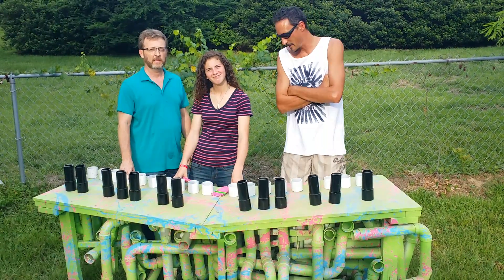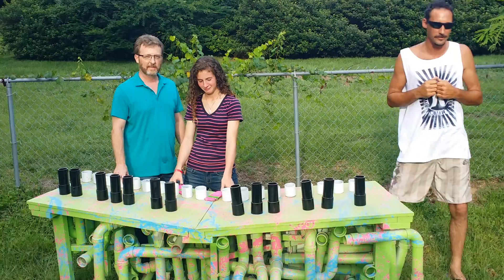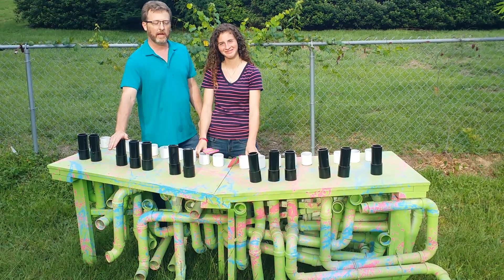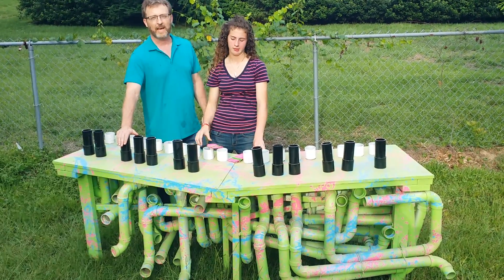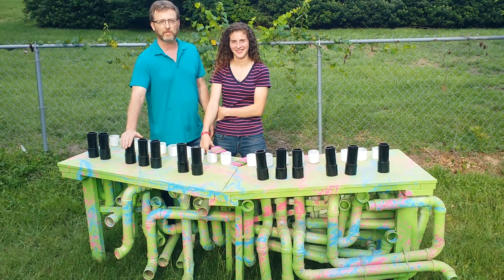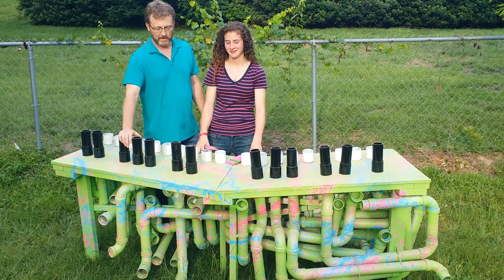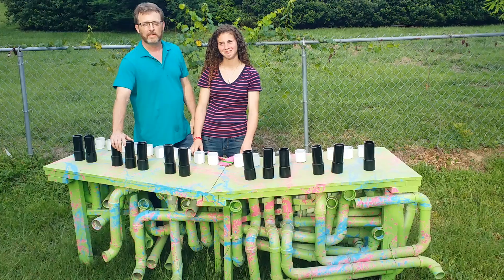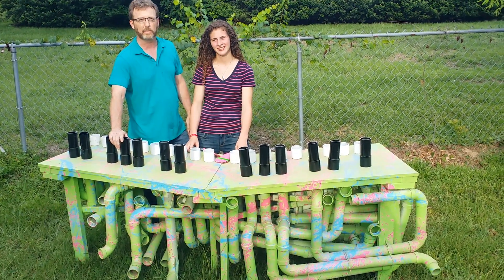Home made z xylophone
It took four months to build . Amazing .!!!